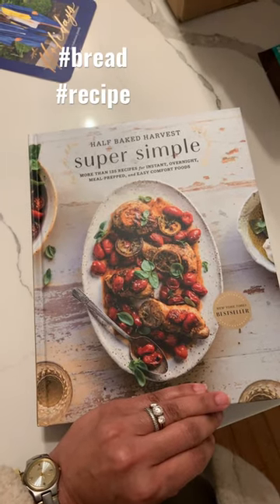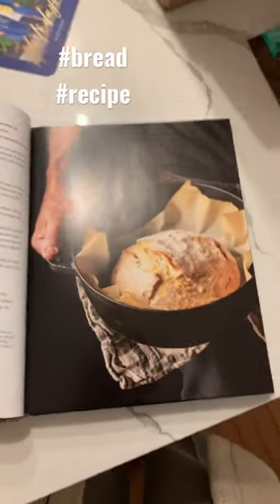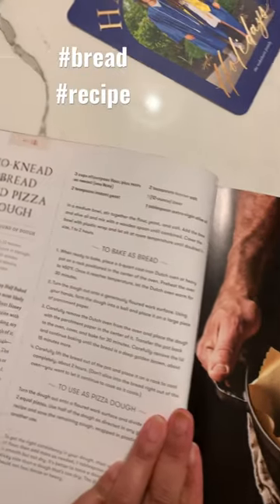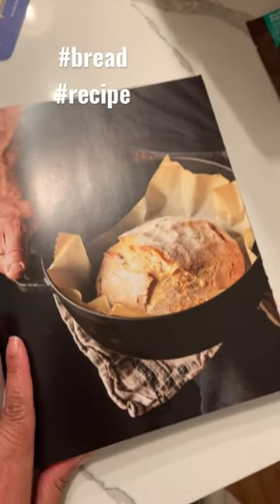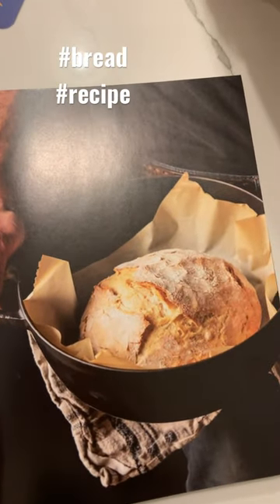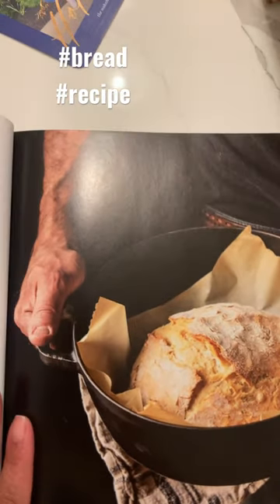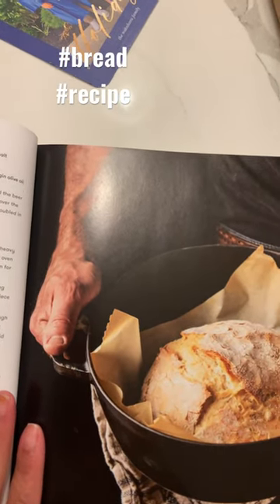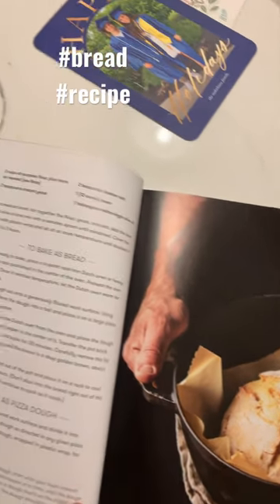no knead! halfbakedharvest cookbook review. Super Simple easy comfort foods